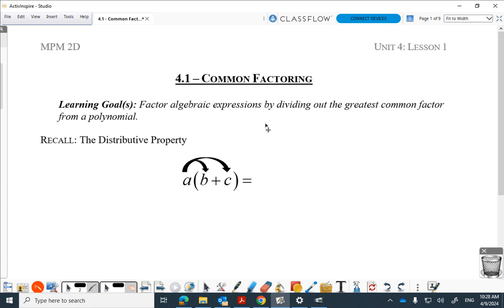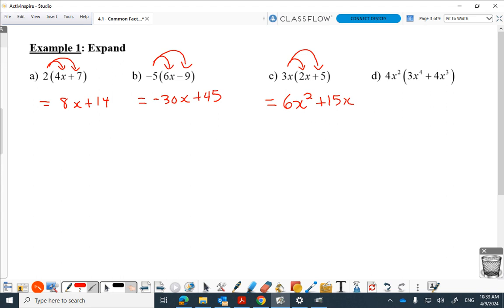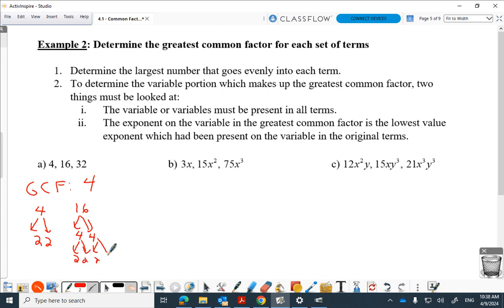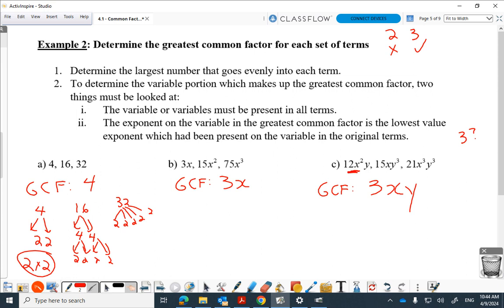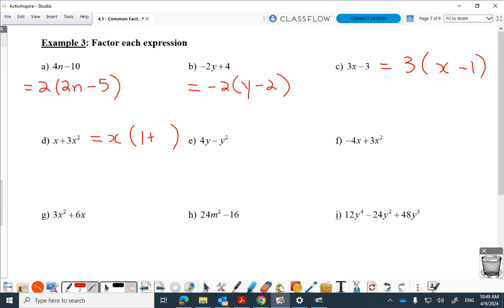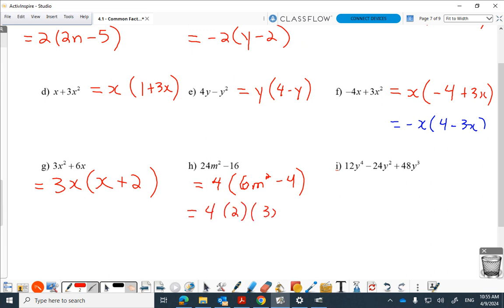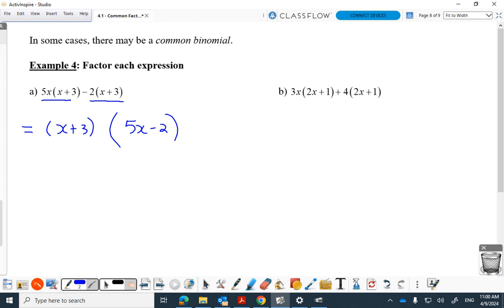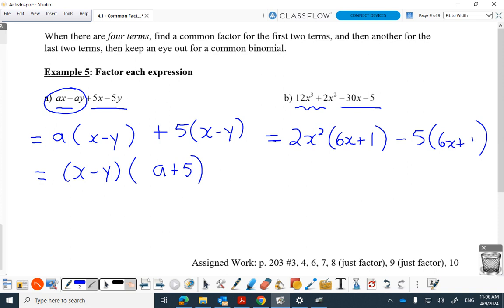Video Lesson - Common Factoring